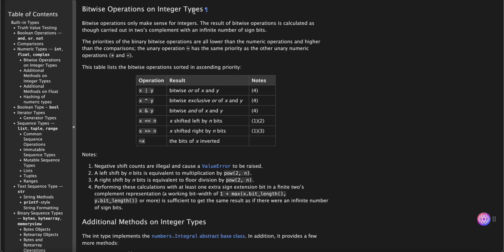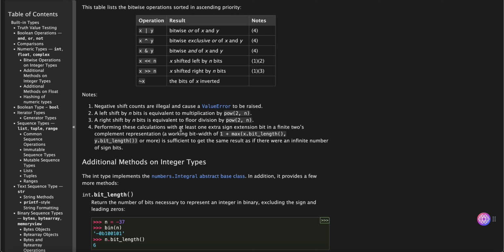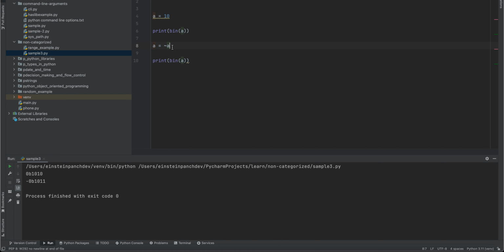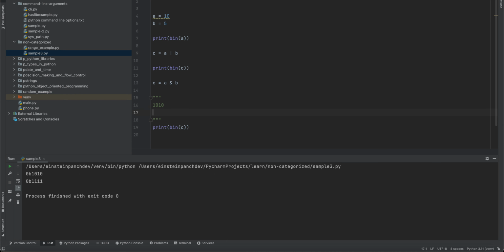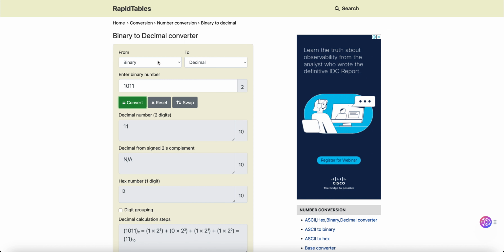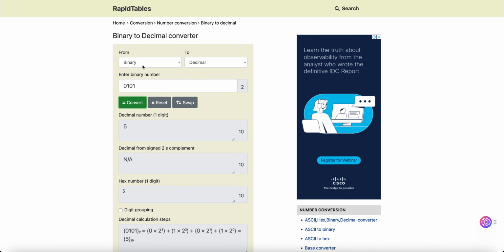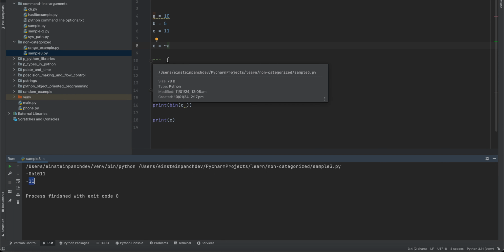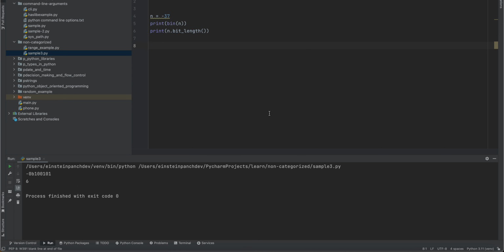6 - Built-in types - Bitwise operations on integer types | Python by examples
Built-in types - Bitwise operations on integer types | Python by examples